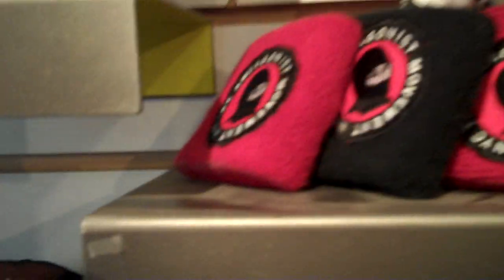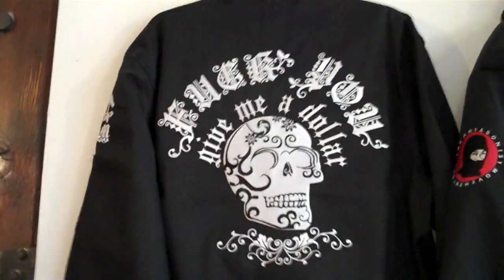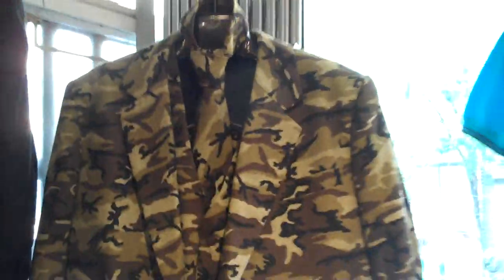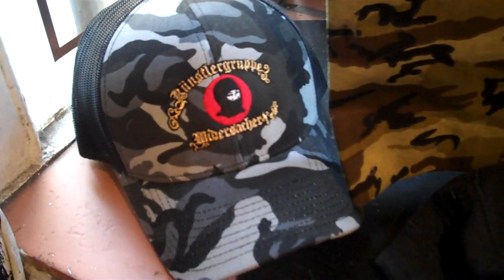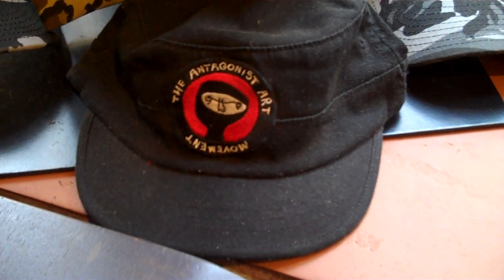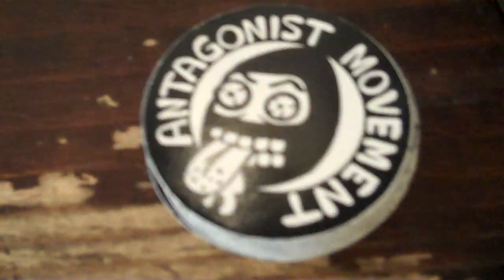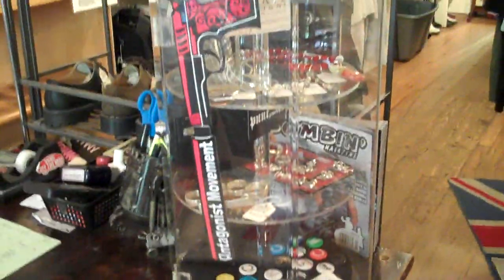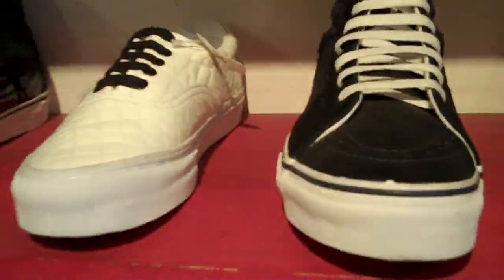99x Ethan takes you on a tour of shop on 10th street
Find all the best Antagonist gear. Get your on gear in there shop.
99x
84 East 10th Street New York City 10003

Mon-Sat 12pm -8 Sun 12 -7pm